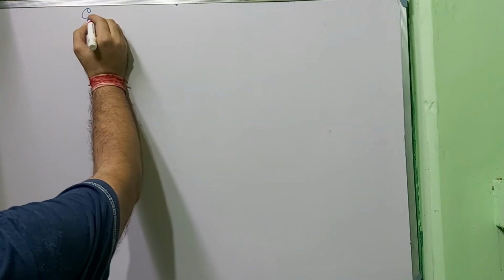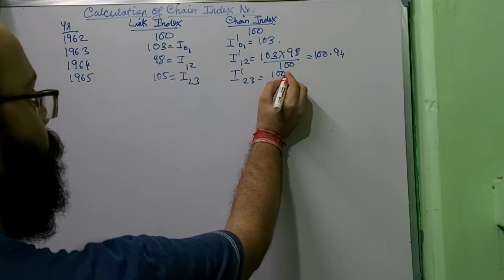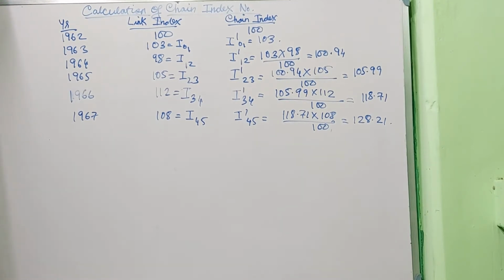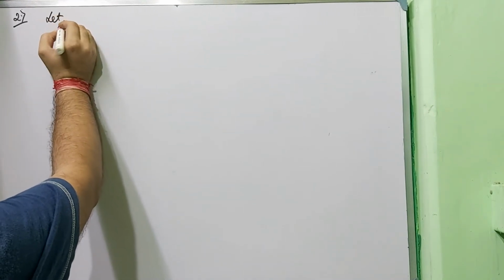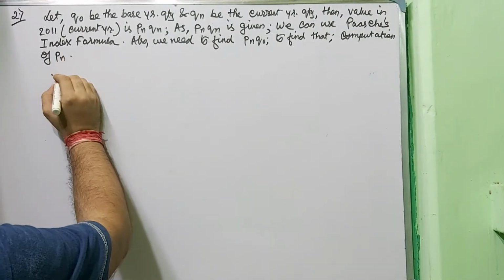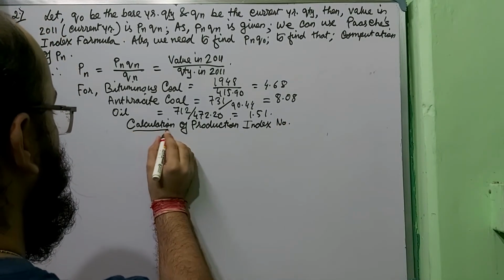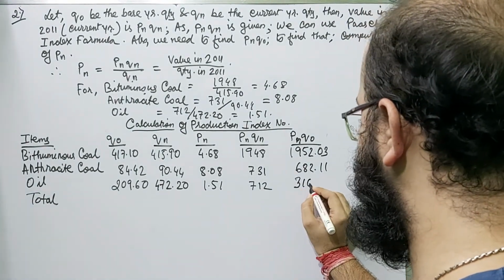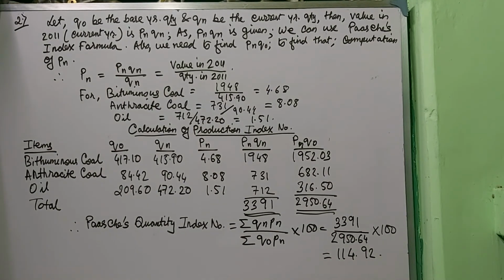Index Number/8th Class/Sem-3/B.Com/DDB Sir